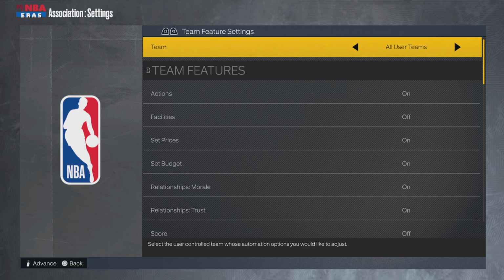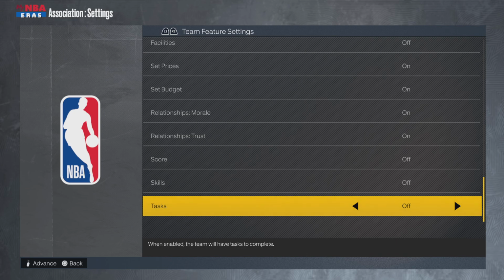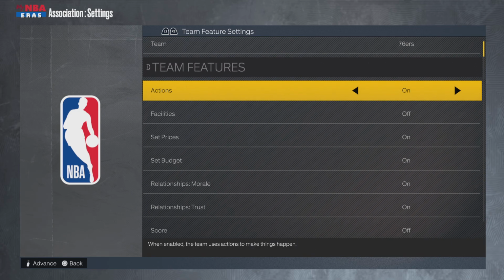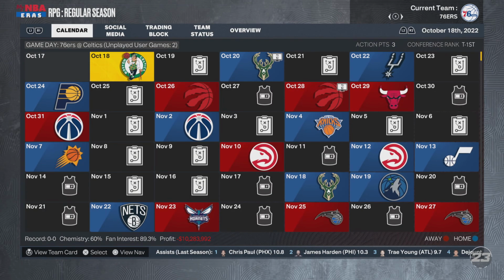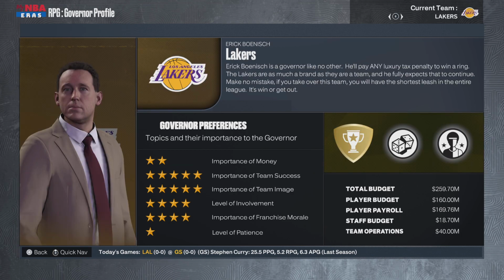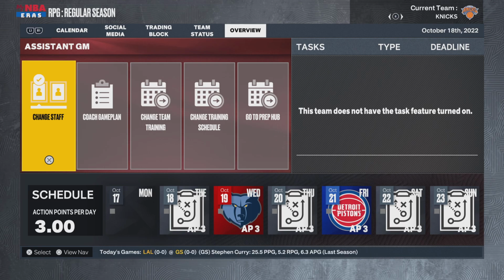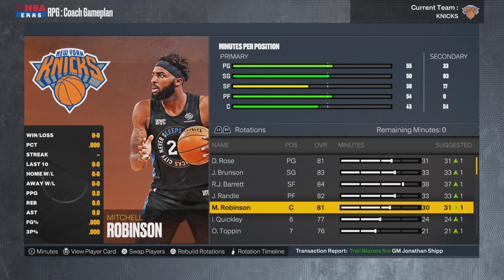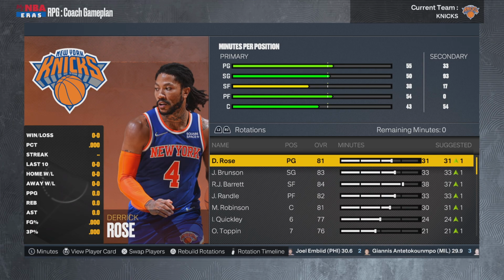My Realistic MyNBA Setup for GMs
I explain the MyNBA Setup I'll be using for NBA 2K23, where you can find it, and I also run through a quick introduction into the Knicks GM MyNBA I will be streaming this year.